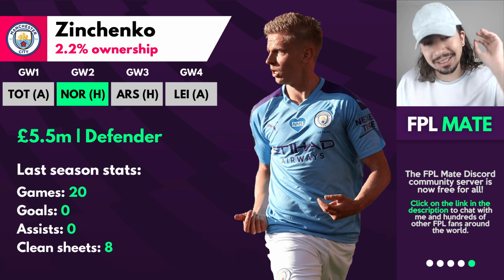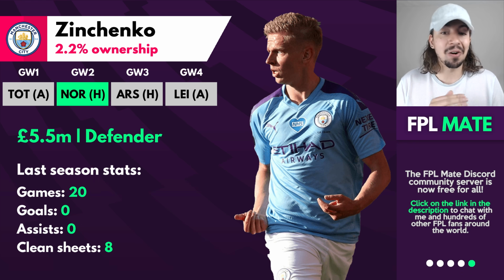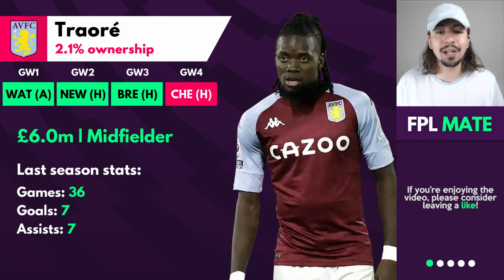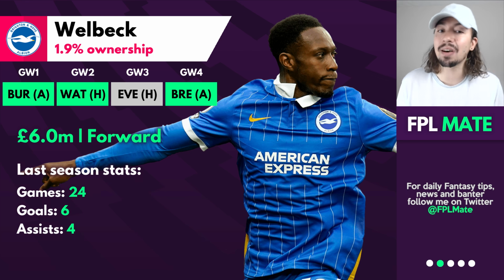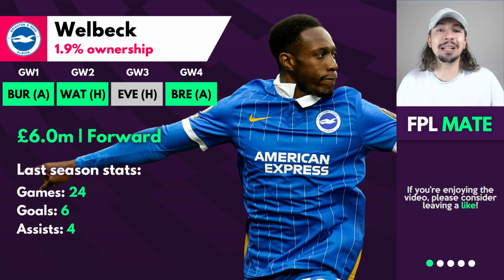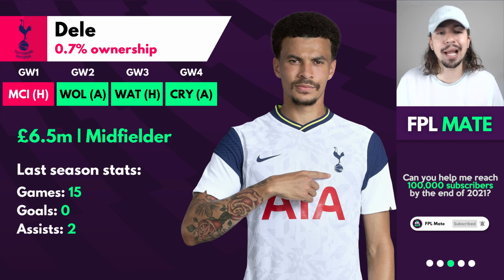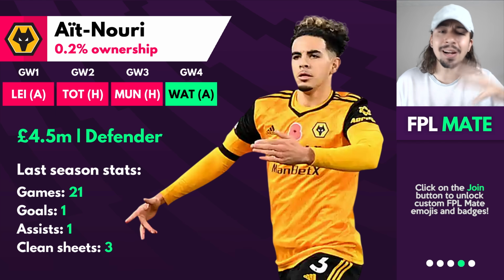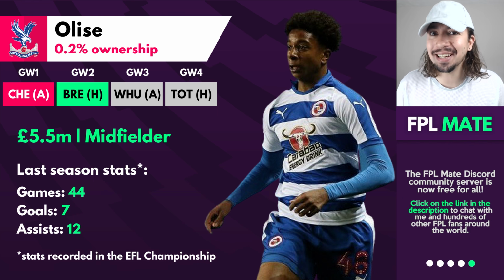FPL 2021/22 | THE BEST HIDDEN GEMS! | Top Cheap, Differential Players For Your Team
For Fantasy Premier League it's easy to pick the big players, but who are some of the lesser know potential stars of the competition?

In this video we will look at the best differential options from around the league, in the defender, midfielder and attacker positions. Some of these players you will be familiar with, others you will not have heard of. Either way, you must buy one or two of these players for your team!